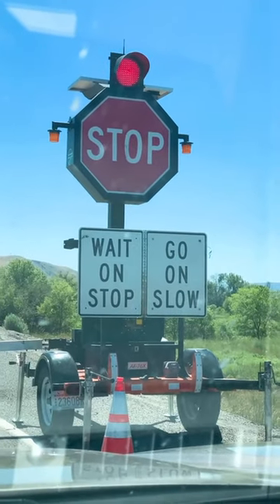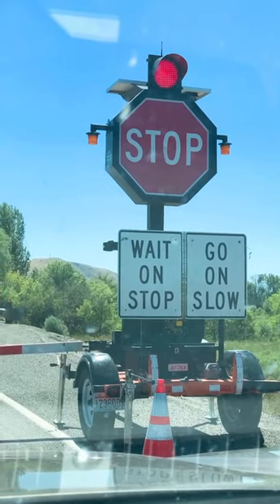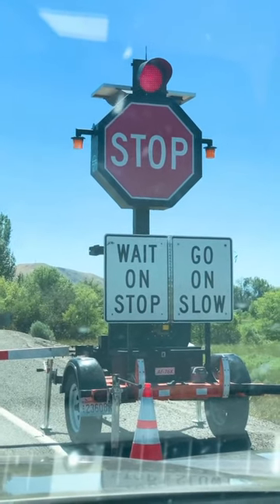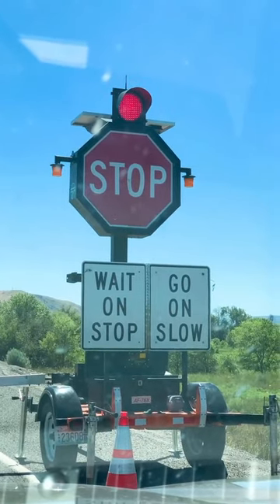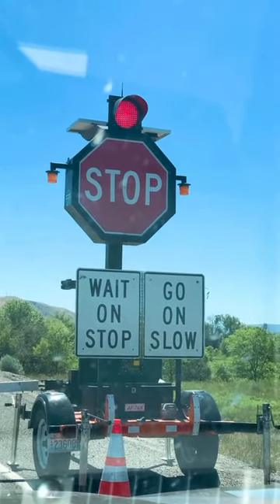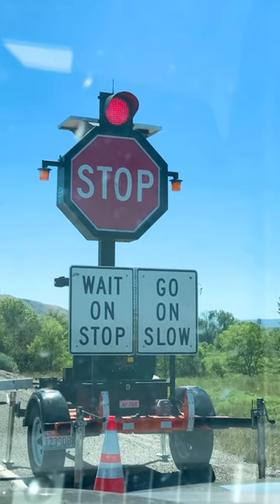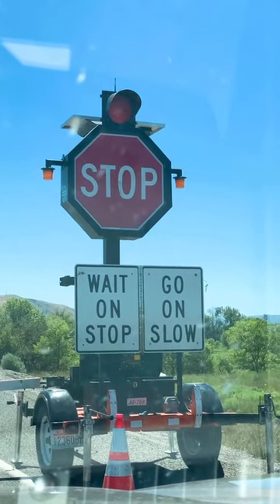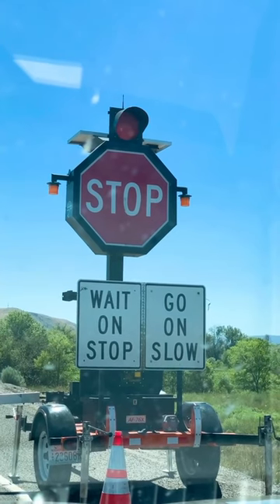Driver in suspense over transforming stop sign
In this video, Isaac M. from Brewster, Washington, USA patiently waits for a super, technologically-advanced stop sign to transform into a slow sign. He reacts in awe as he was not expecting it to transform that way.

Clip ID: 555245

to find out more.